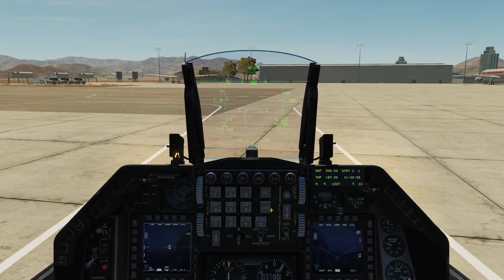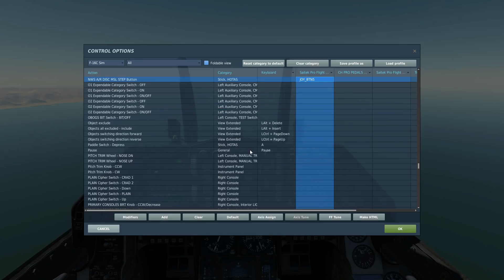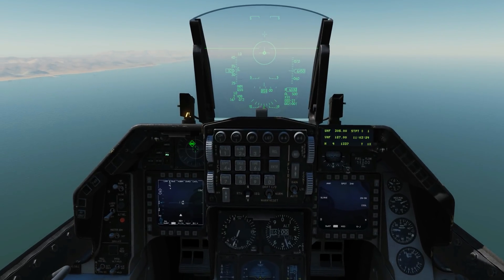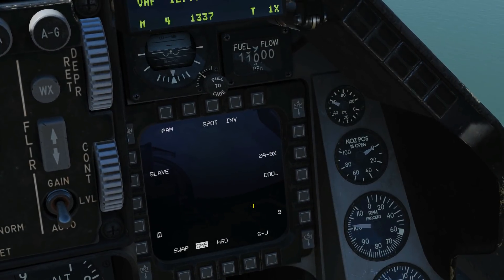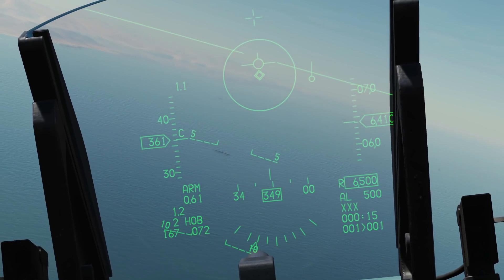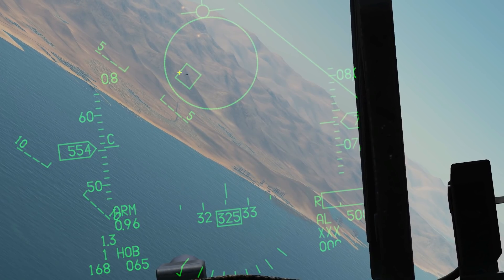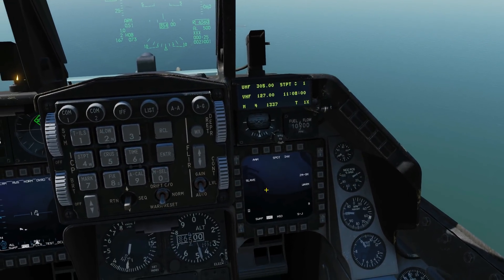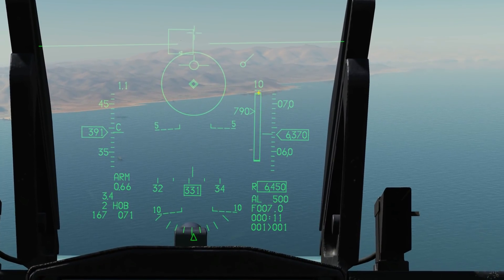F-16C Viper: Aim-9 Sidewinder Tutorial | DCS WORLD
0:00 Intro
3:53 Non-Radar Track Example
5:42 Radar Track Example